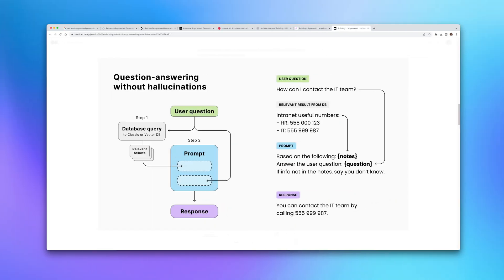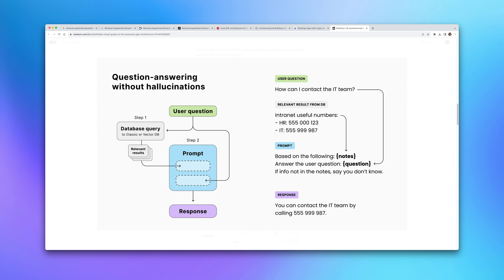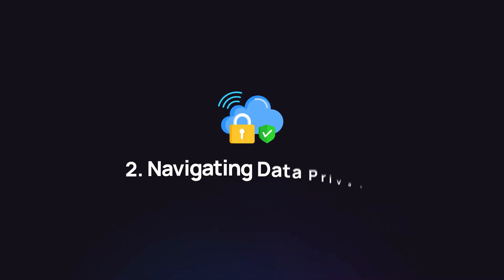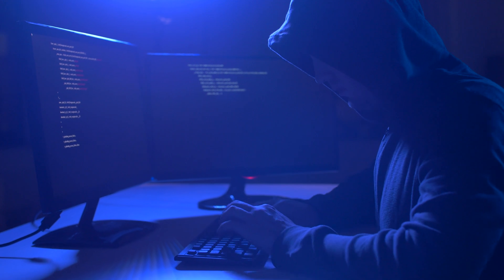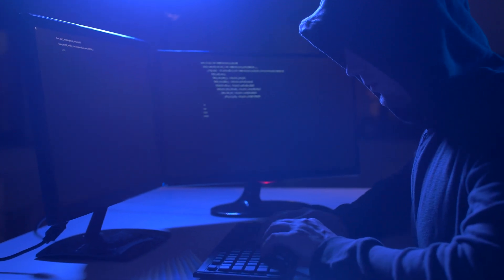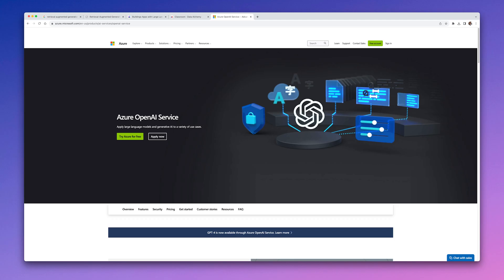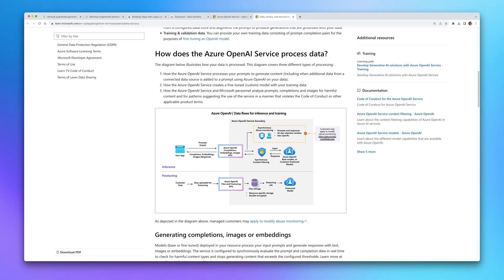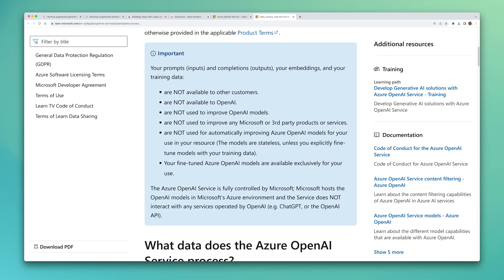7 Lessons for New AI Engineers - Beginner’s Guide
Want to get started with freelancing? Let me help
Need help with a project? Work with me

👋🏻 About Me
Hey there, my name is @daveebbelaar and I work as a freelance data scientist and run a company called Datalumina. You've stumbled upon my YouTube channel, where I give away all my secrets when it comes to working with data. If you want to learn more about what I do, then head over